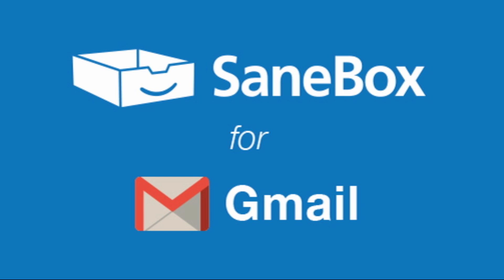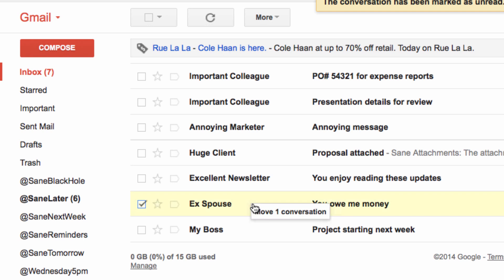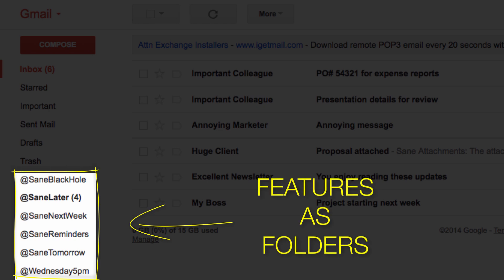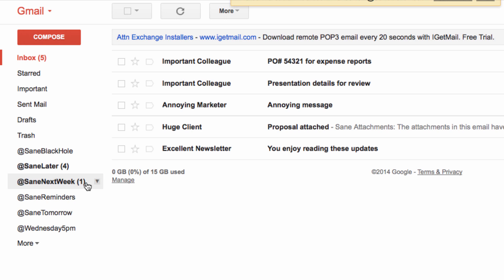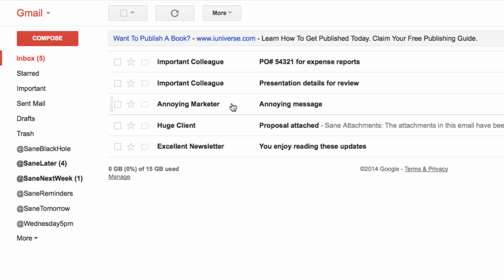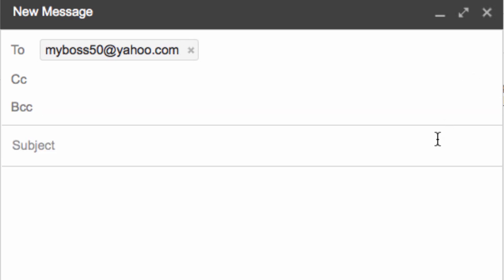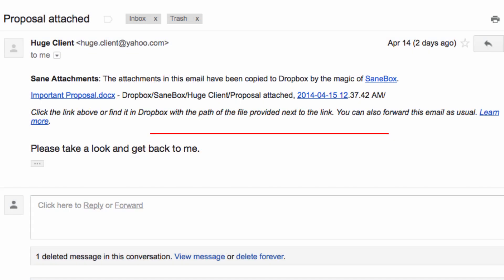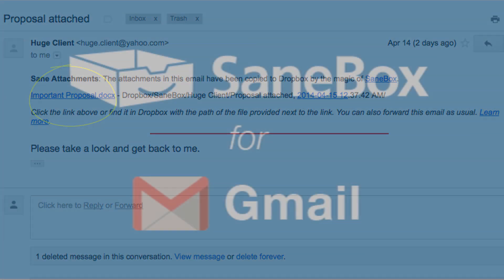SaneBox for Gmail: The All-in-One Email Management Solution!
Tired of email overload? 🚀 SaneBox for Gmail is the ultimate tool to help you stay focused, organized, and in control of your inbox. With smart filtering, email snoozing, one-click unsubscribing, follow-up reminders, and automatic attachment management, SaneBox works seamlessly to make your inbox work for you.

📌 Key Features:
✅ Smart Filtering – Prioritize important emails, move distractions to SaneLater
✅ Email Snoozing – Defer emails to a specific date and time
✅ Unsubscribe Instantly – Send unwanted emails to SaneBlackHole
✅ Follow-Up Reminders – Never forget to follow up on an email
✅ Attachment Management – Move large files to the cloud automatically

Take control of your inbox today with SaneBox for Gmail! ✨